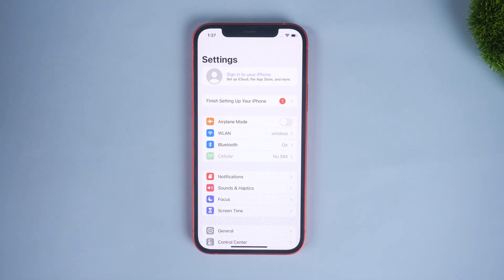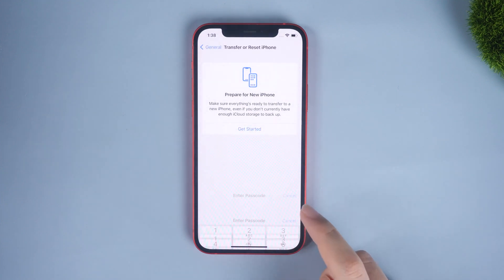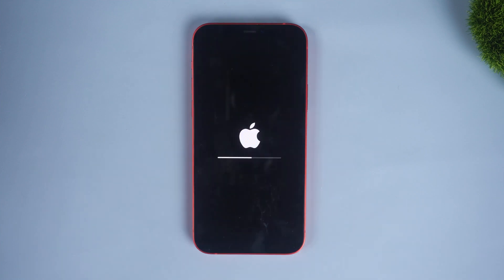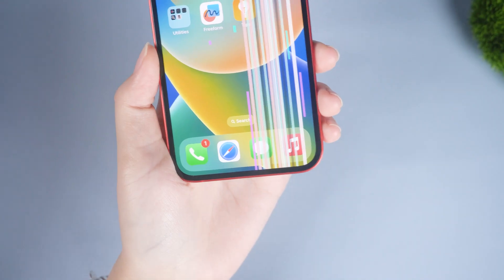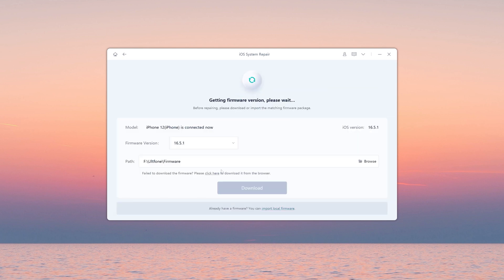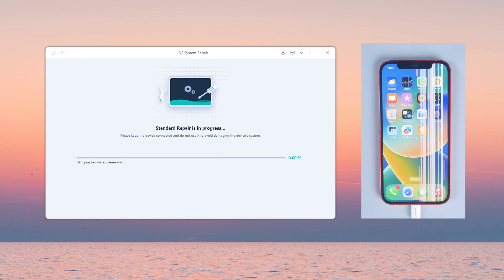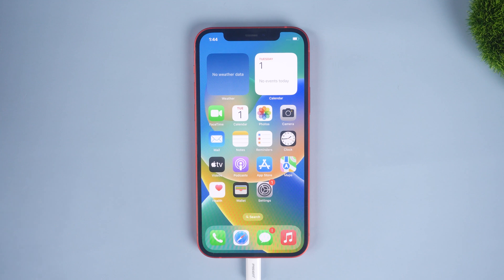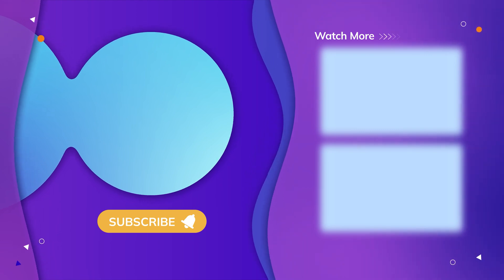How to Fix Lines on iPhone Screen - Color Lines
Excessive use of mobile phones to play games will cause the device to heat up, when scan lines dominated video content and even high quality displays were fuzzy at best. Here are some tips may help you.

Chapters💌:
0:00 Intro & Preview
0:27 Way 1: Force Restart iPhone
1:01 Way 2: Check the Settings
1:36 Way 3: Repair Your iPhone

How to Fix Android Stuck on Bootloop or Boot Screen| Won't Turn On & Keeps Restarting 2023-